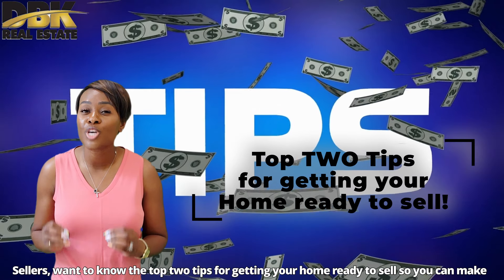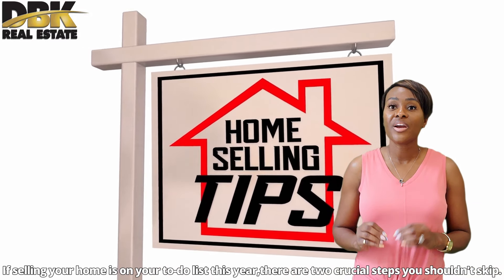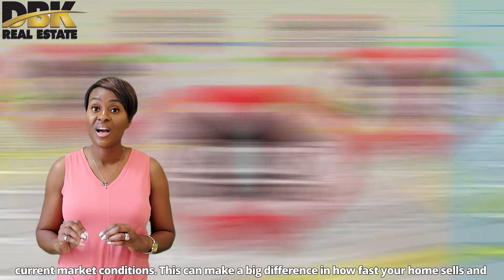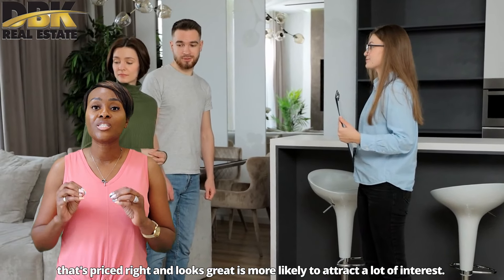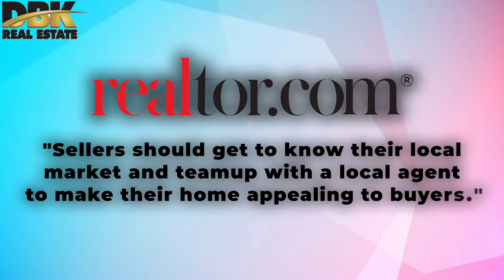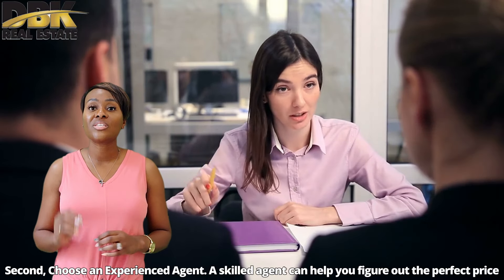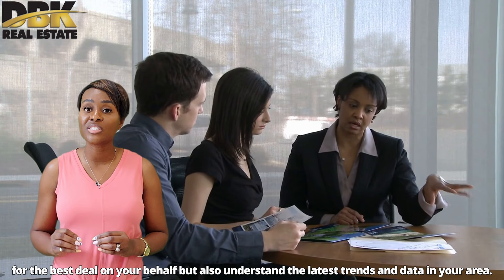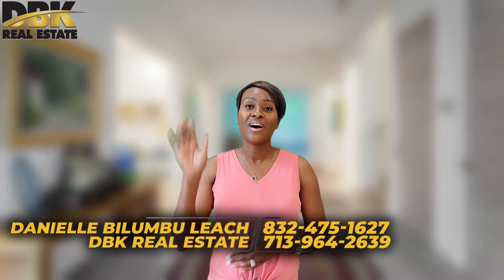Set the Right Price and Partner with an Experienced Agent | Houston Real Estate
In a dynamic real estate market, setting the right price is crucial for a successful home sale. Learn why pricing strategically and teaming up with a seasoned agent are essential steps to attract buyers and maximize your profit. 💰🏡

Danielle Bilumbu
DBK Real Estate
Houston Texas

This Video is About: Houston Real Estate, Real Estate Podcast, Houston Real Estate Tips, Mortgage Rates, Houston Realtor, Houston Market Update, New Construction in Houston, Houston Home Seller, and Houston Home Buyer.